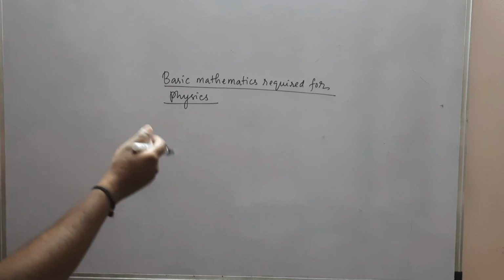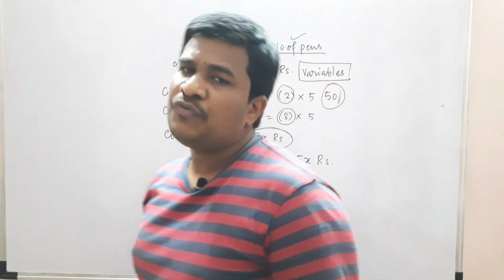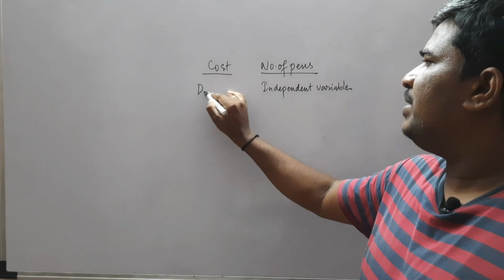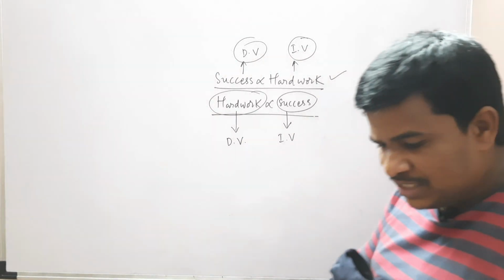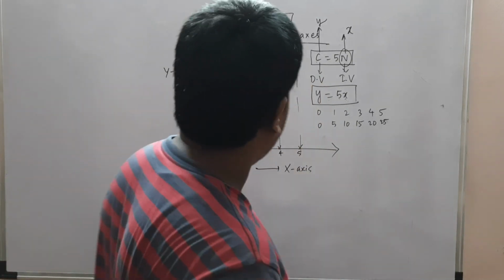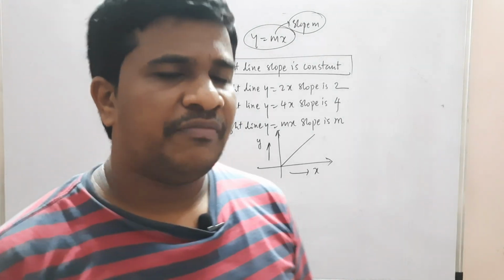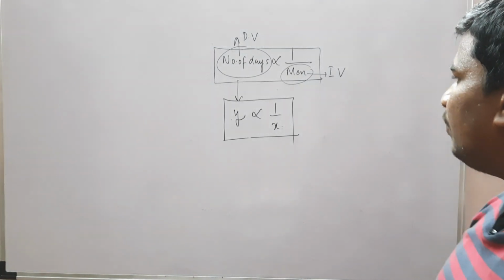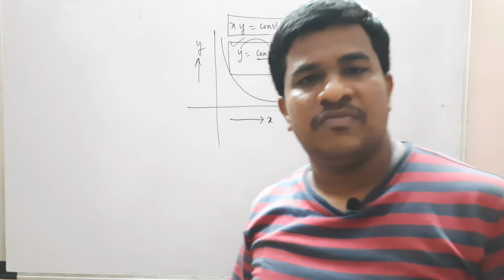Basic mathematics required for physics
Slope of straight line
slope of tangent to curves
Differentiation
role of Differentiation  in physics